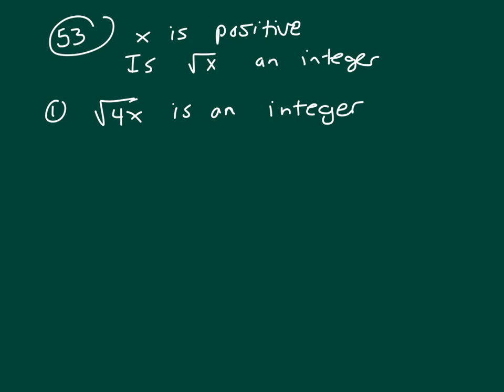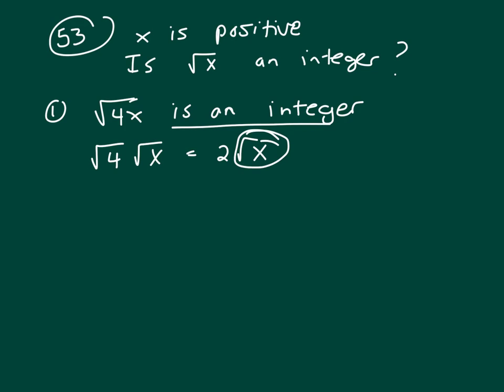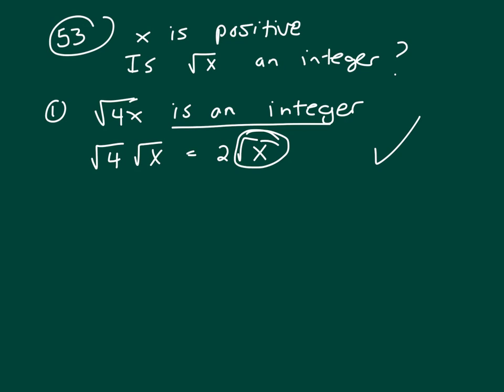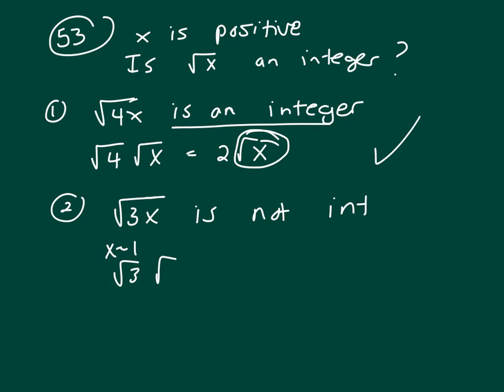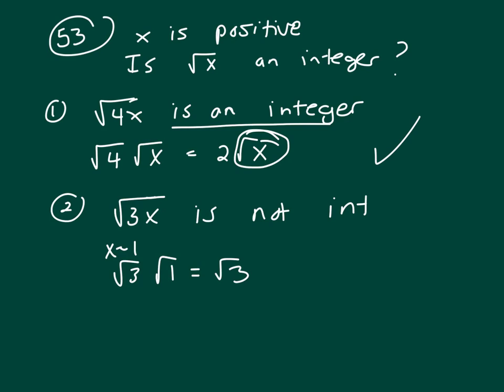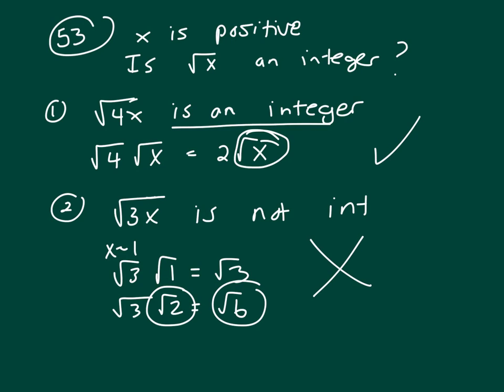53 DS 2016 q only